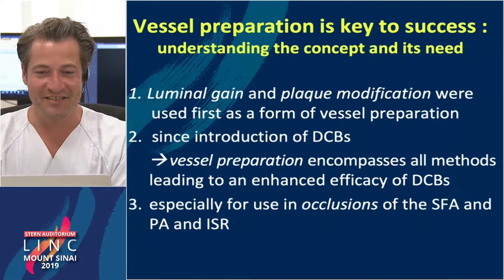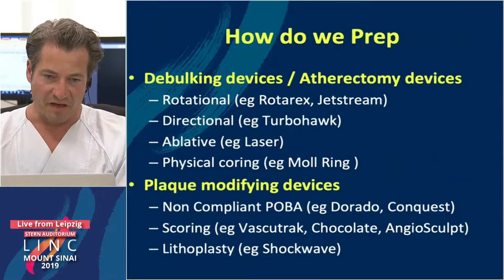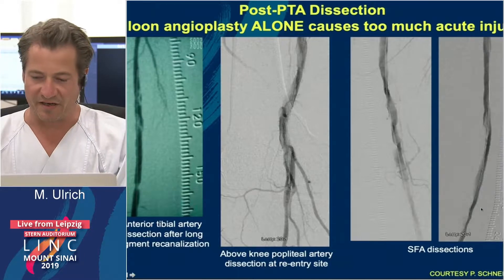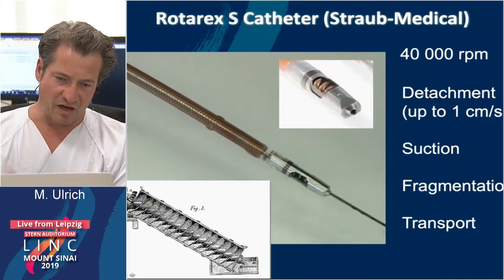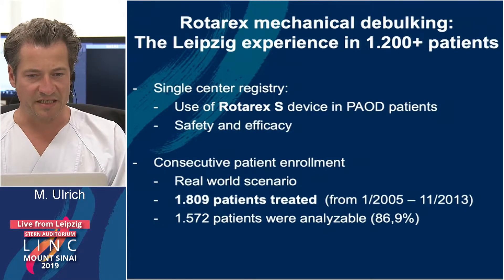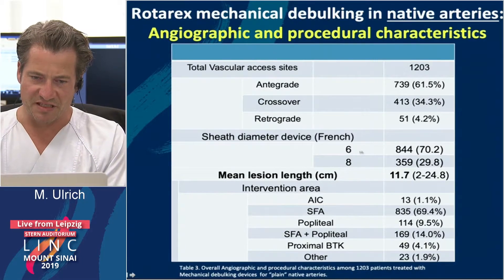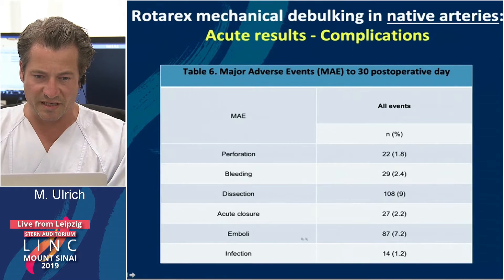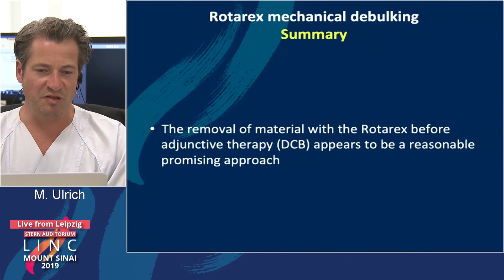Stern D1 - Rotarex Atherectomy: Vessel Prep for DCB and Evolving Indications - Dr. Ulrich